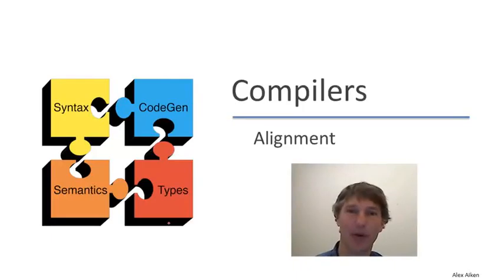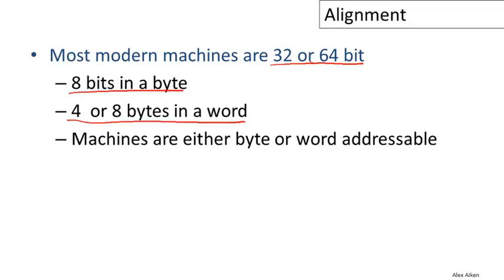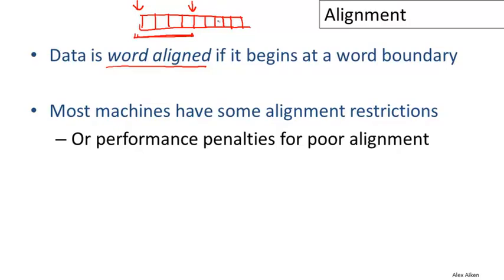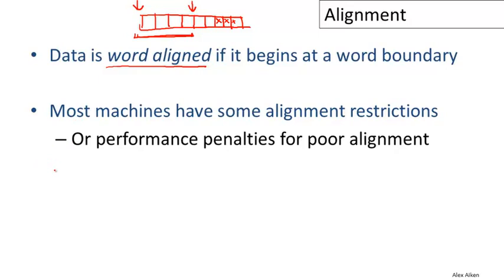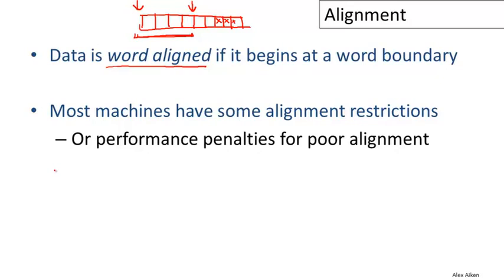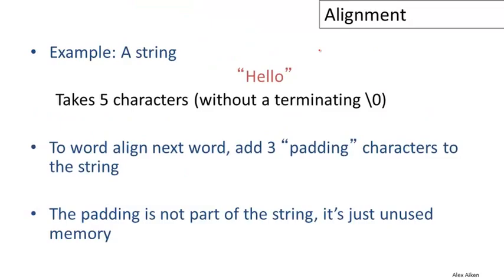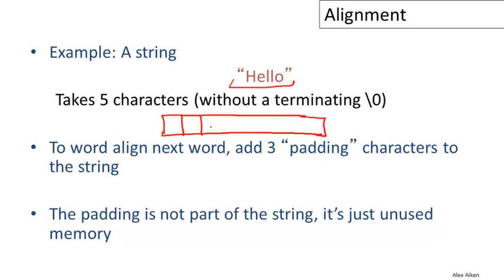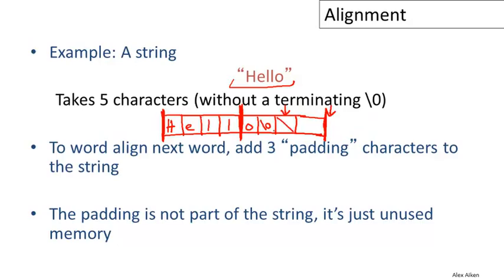060 11 05 Alignment